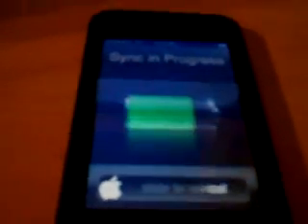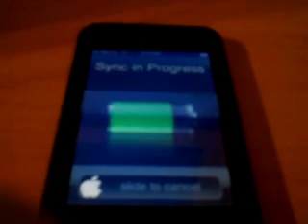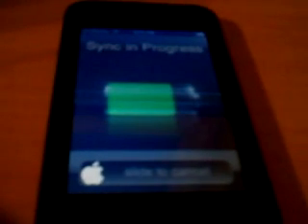How To SSH An Ipod Touch JailBroken 2.1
In this video i am going to show you how to ssh to your ipod touch!!!

Username: root
Password: alpine
Program's from Cydia: Openssh, Bossprefs